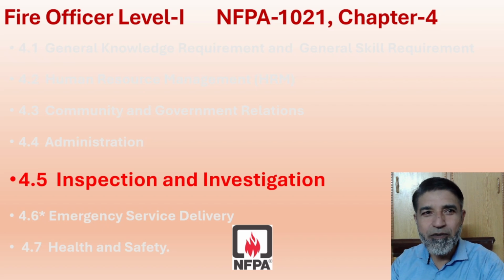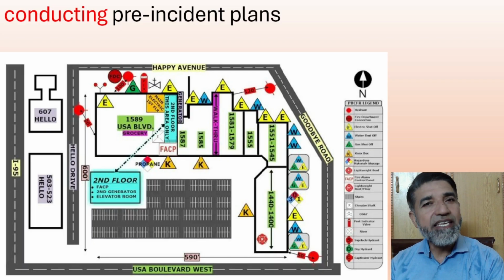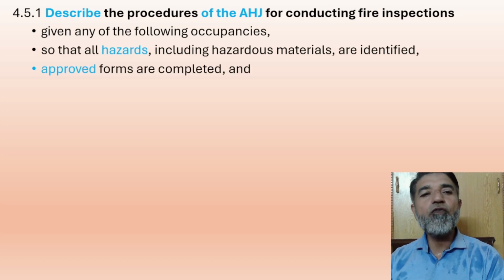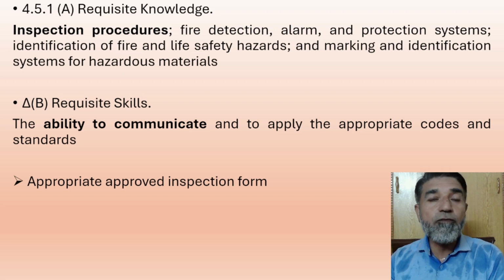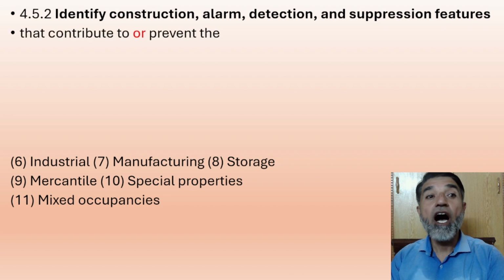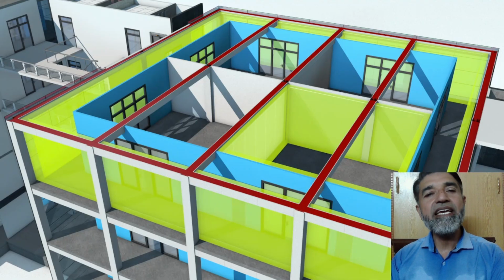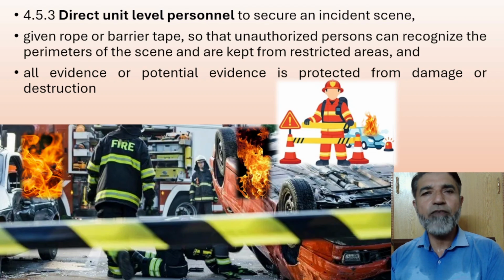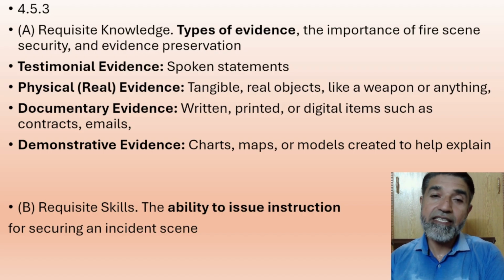NFPA-1021 | Chapter-4 | Fire Officer-1 | Artical 4.5 | Inspection and investigation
This video provides a clear and practical explanation of NFPA 1021, Fire Officer 1, Chapter 4, Article 4.5 – Inspection and Investigation. Inspection and investigation are important responsibilities within the fire service because they help identify hazards, improve fire prevention, protect life and property, and provide valuable information for improving emergency response. A Fire Officer 1 should understand the basic principles and responsibilities associated with conducting inspections and supporting investigations according to departmental policies, applicable codes, and established procedures.

Fire inspections are an essential part of fire prevention and life safety. During an inspection, fire officers may identify conditions that could create or increase the risk of fire or affect the safe evacuation of occupants. These conditions can include blocked exits, inadequate access, unsafe storage practices, problems with fire protection systems, combustible materials, electrical hazards, and other unsafe conditions. Proper inspection practices help identify hazards before they result in an emergency.

The video explains the importance of conducting inspections in a systematic, professional, and objective manner. Fire officers should be familiar with the requirements that apply to the occupancy or facility being inspected and should document relevant findings accurately. Clear documentation helps communicate deficiencies, track corrective actions, and provide a reliable record for the fire department.

Another important area is the investigation of incidents. After a fire or other emergency, information collected during an investigation can help determine what happened, where the incident originated, and what factors may have contributed to the event. Fire officers should understand the importance of preserving information, documenting observations, identifying relevant evidence, and following established departmental procedures. Investigations must be conducted carefully and objectively.

The video also highlights the importance of scene safety and evidence preservation. Fire scenes may contain unstable structures, hazardous materials, damaged utilities, and other dangers. Personnel involved in inspections or investigations must recognize hazards and follow appropriate safety procedures. Evidence and important observations should be protected from unnecessary disturbance whenever possible.

Effective communication is another key element of inspection and investigation activities. Fire officers may need to communicate findings to supervisors, property owners, occupants, investigators, other agencies, or department personnel. Professional communication helps ensure that important information is understood and appropriate corrective or investigative actions can be taken.

Inspection and investigation activities also support fire prevention and community risk reduction. Information obtained from inspections and incident investigations can help fire departments identify recurring hazards, develop educational programs, improve policies, and target prevention efforts. Lessons learned from incidents can contribute to better training, safer operations, and improved community protection.

This video is designed for Fire Officer 1 students, firefighters, fire officers, instructors, fire prevention personnel, and emergency responders preparing for NFPA 1021 training or examinations. It provides an easy-to-understand overview of Article 4.5 and emphasizes the importance of accurate inspections, professional investigations, documentation, safety, communication, and prevention.

Watch the complete video to strengthen your knowledge of Inspection and Investigation and understand how these responsibilities contribute to effective fire service operations, firefighter safety, fire prevention, and protection of life and property.